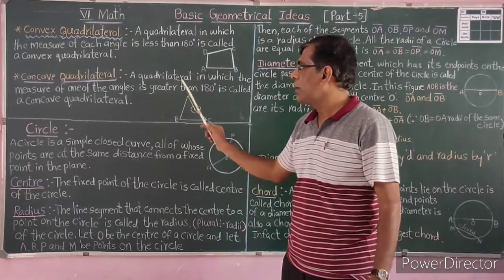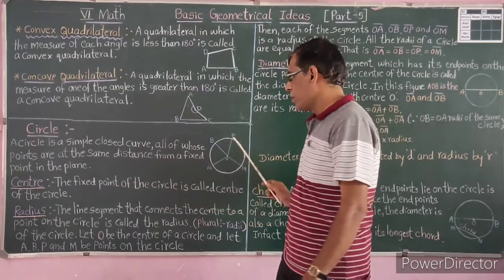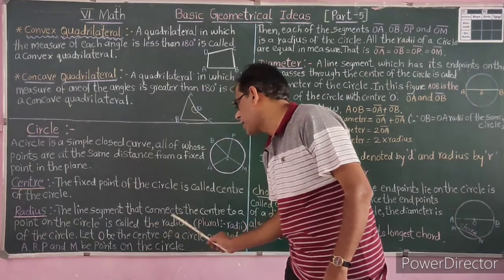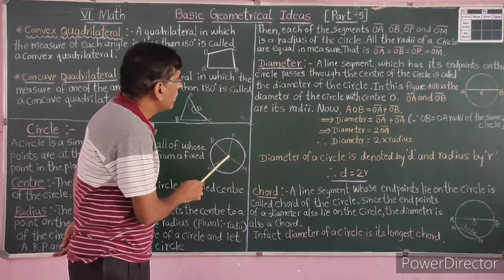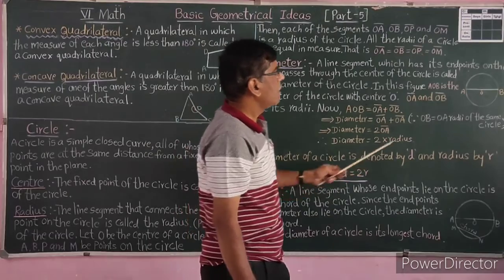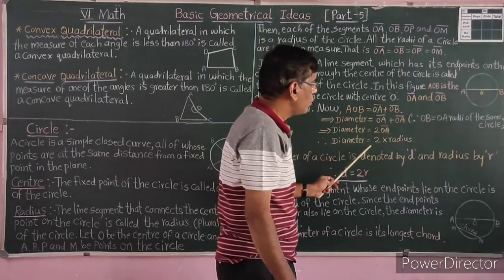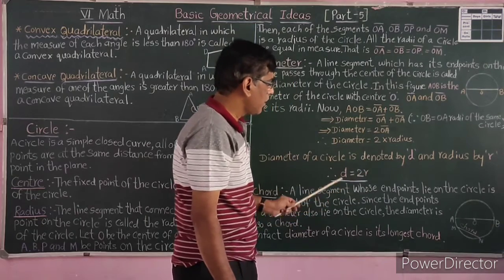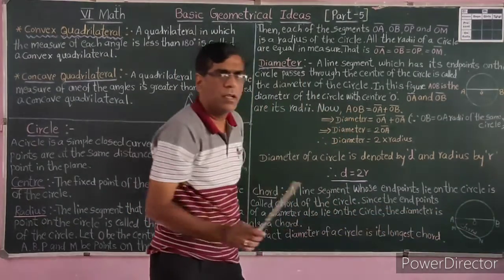VI Standard Mathematics | Basic Geometrical Ideas | Part 5